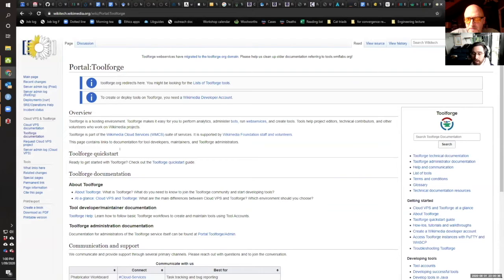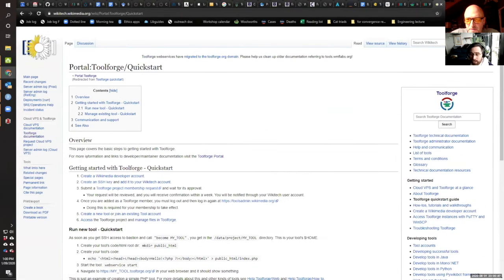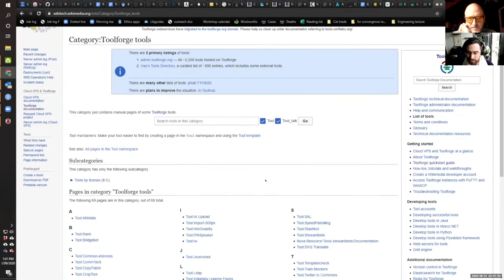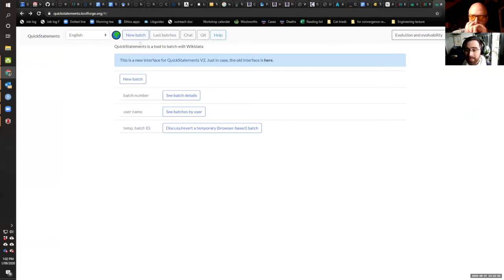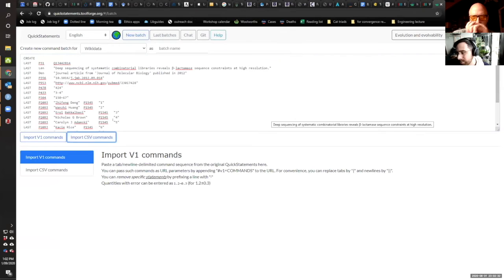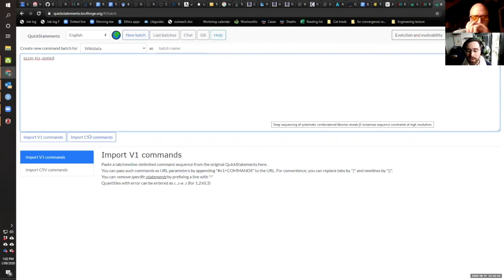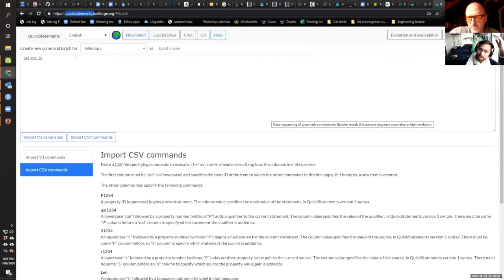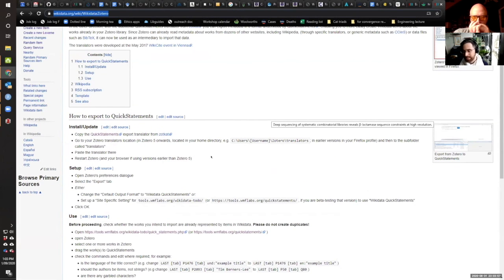Pt 11 Toolforge & WMF Labs Discussion HGAPS Post Mtg 08 31 2020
Join Drs. Youngstrom and Shafee as they explore and explain different Wikidata tools in this 15-part series!